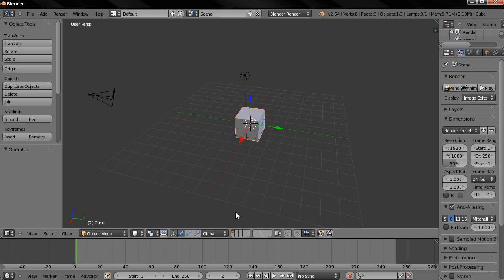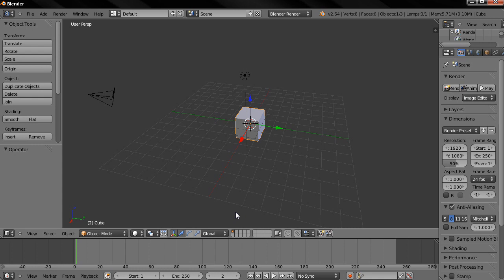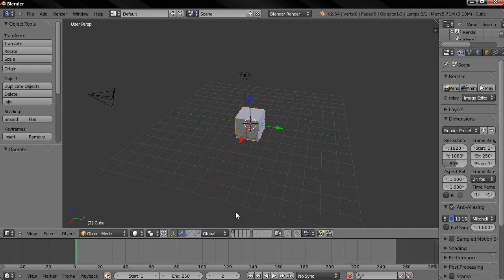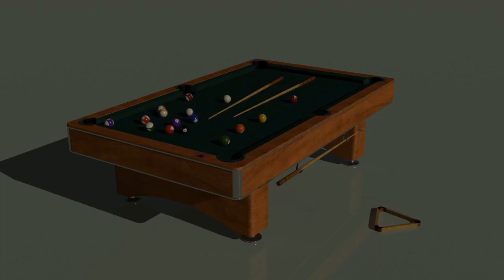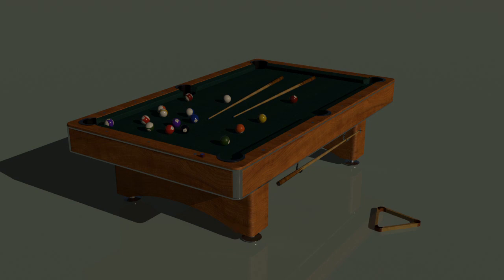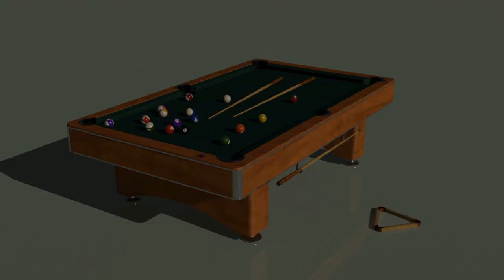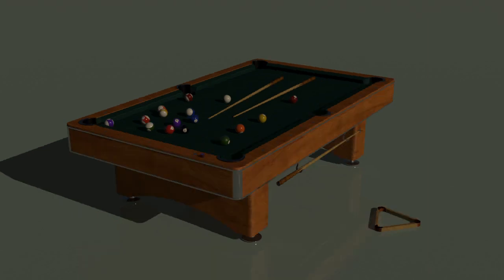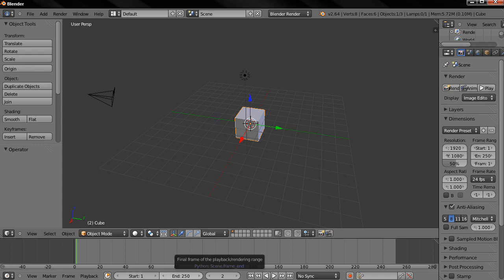Blender Tutorials Announcement by PhotoAdvanced